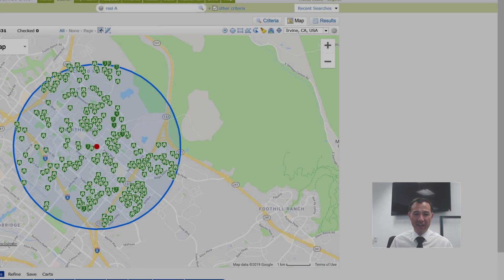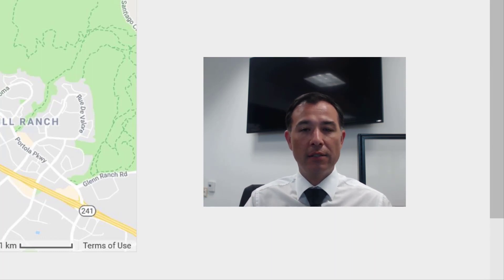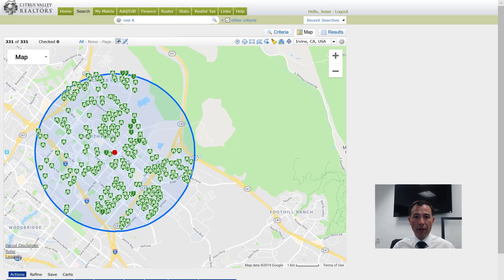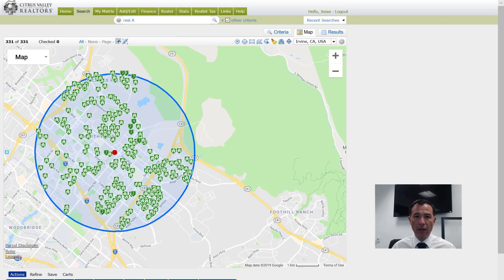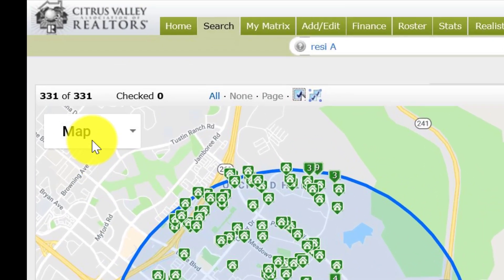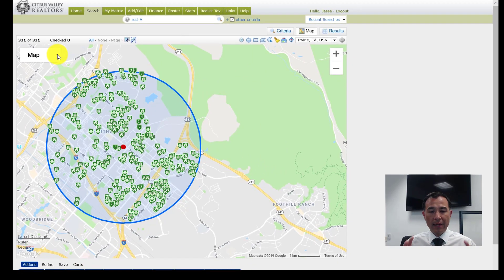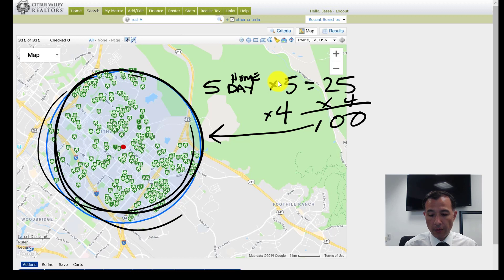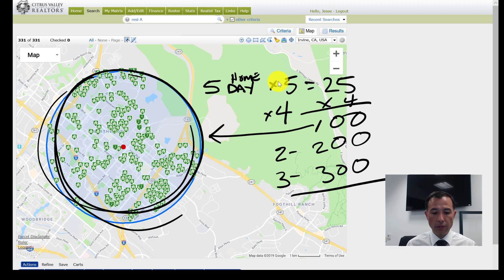How to sell 1 home a month previewing property.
I'm going to share with you an almost lost art of previewing property.

When I got into real estate in 1999, even though my market had the MLS, it wasn't as powerful as it is today and it was still necessary to preview homes.

In this video I share with you the core concept we teach and coach at Century 21 Masters, that you can go and implment in your business right-a-way and close 1 deal a month.

If you're a licensed real estate agent that lives and works in Southern California market, and you'd like to learn more about the coaching, training, systems and tools on how our company can help you grow and scale your busienss go